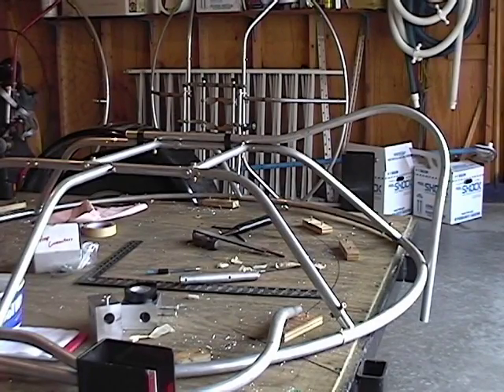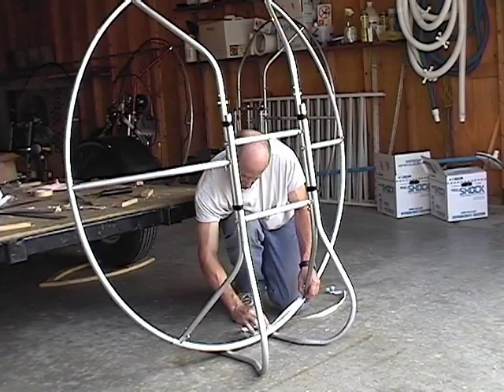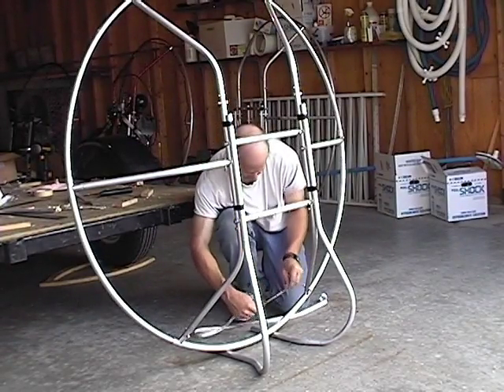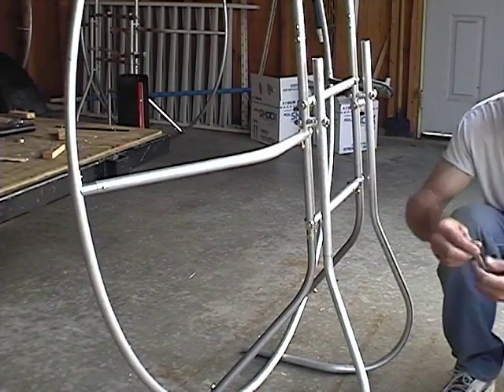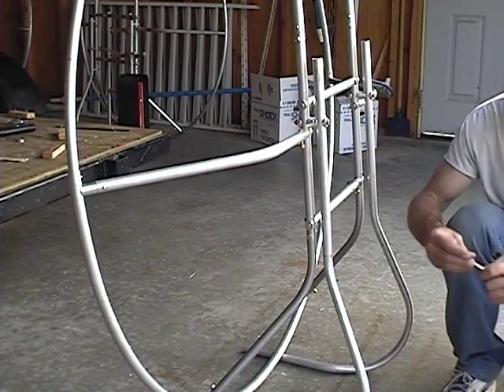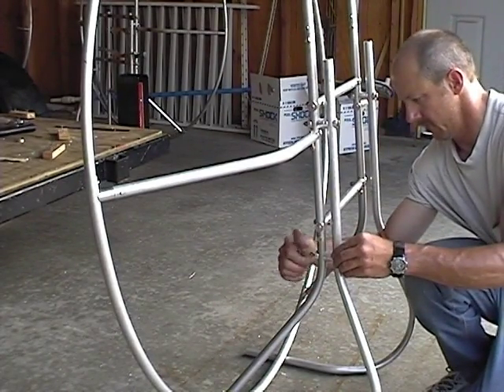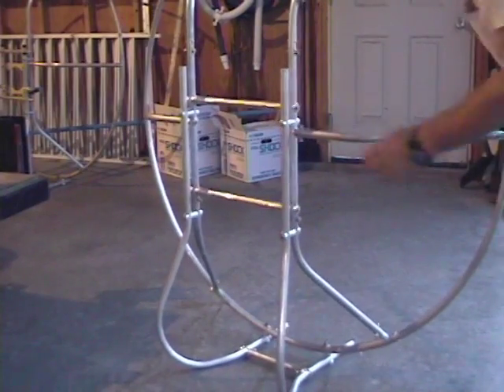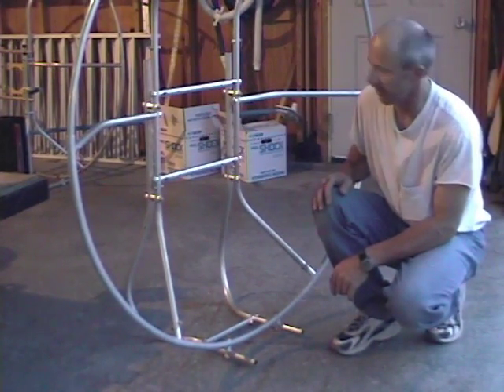Building the Skybolt PPG V1 part 7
The Skybolt  is a powered paraglider  frame that can be built without welding.